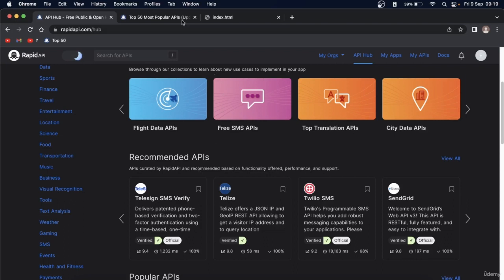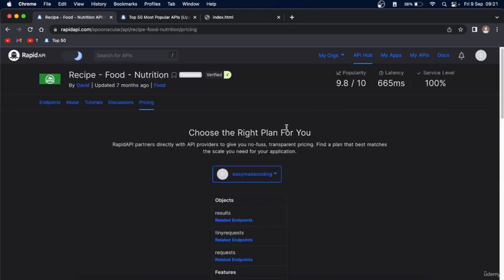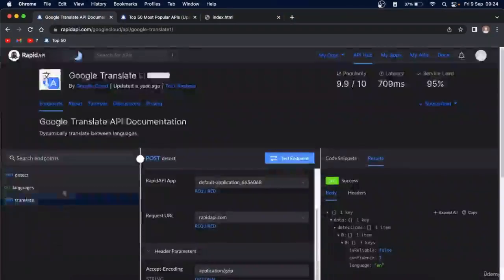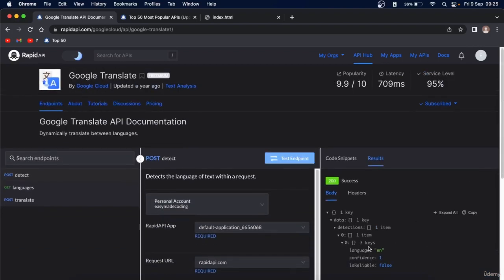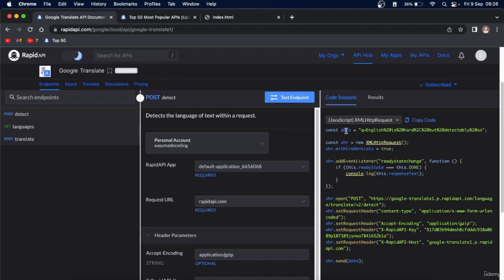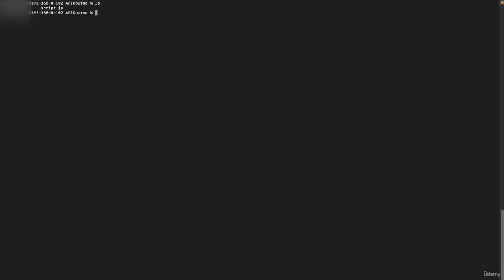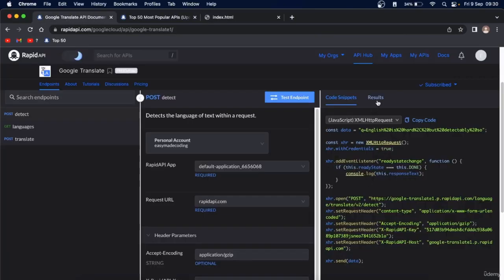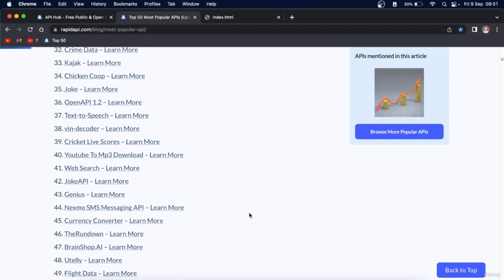Public API how to call them